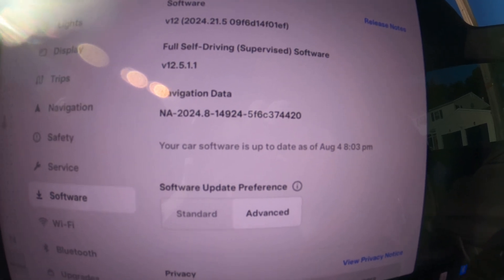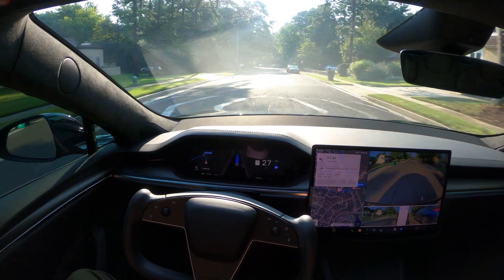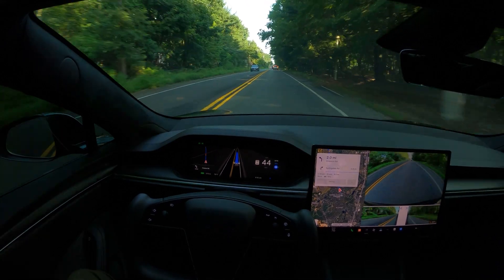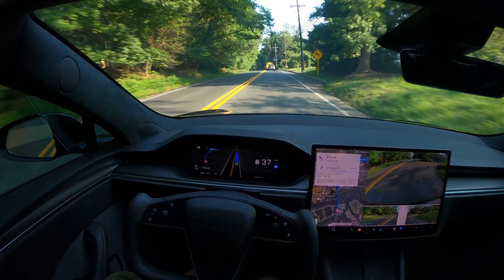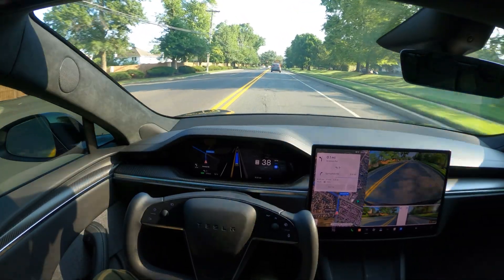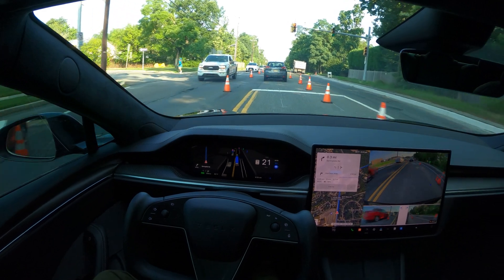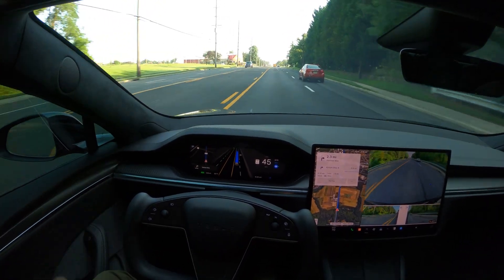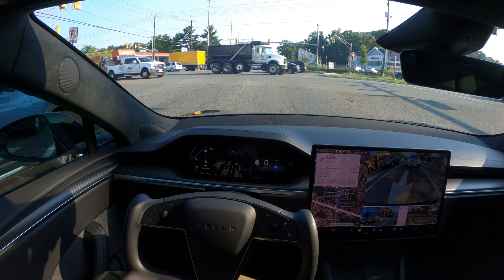TESLA FSD 12.5.1.1 First Drive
Just got the latest TESLA FSD 12.5.1.1 and here is my First Drive with this version of FSD.